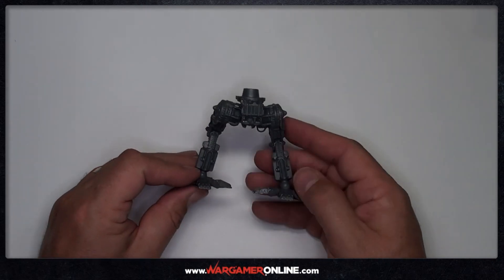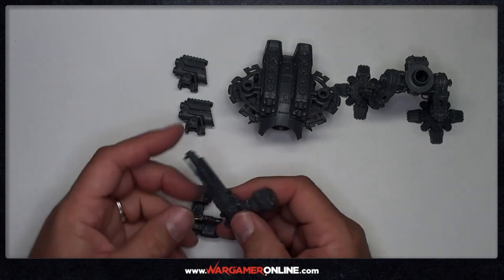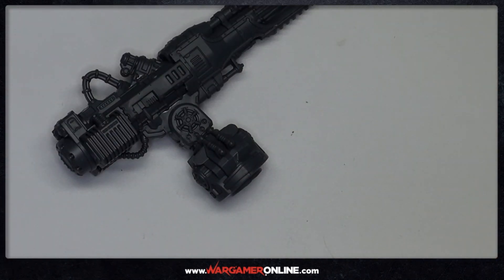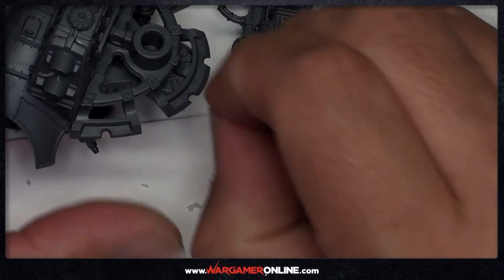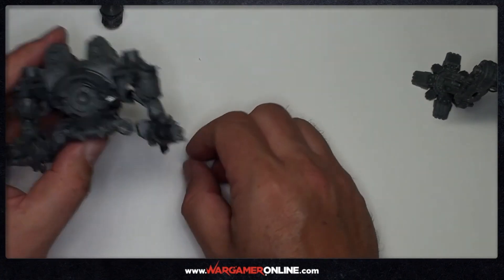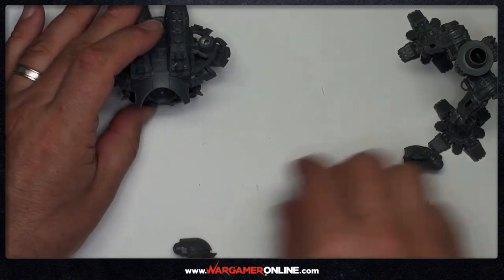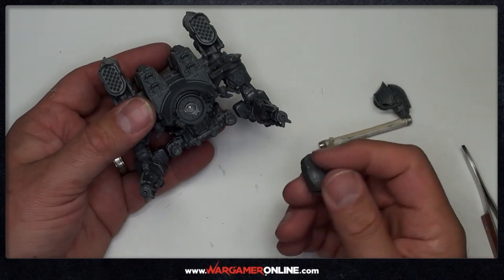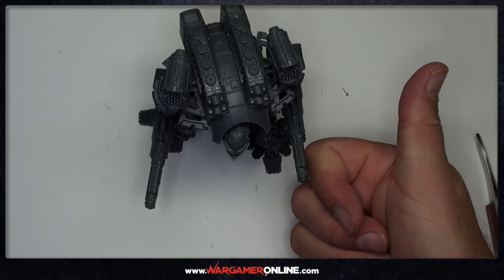How to Magnetise a Warlord Titan for Adeptus Titanicus Hobby Hack Games Workshop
Looking to magnetise your new shiny Warlord Titan for when new weapon arms come out? In this video Phil shows you all you need to know!

With the release of Adeptus Titanicus by Games Workshop we are bound to see more weapon options coming from Forgeworld so get your Titans ready for an upgrade!

You can get the magnets I used